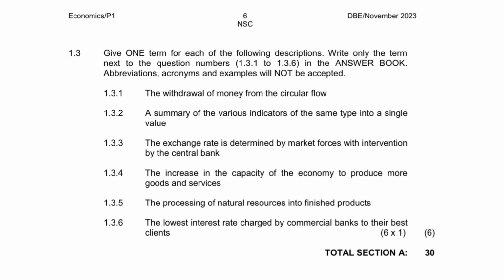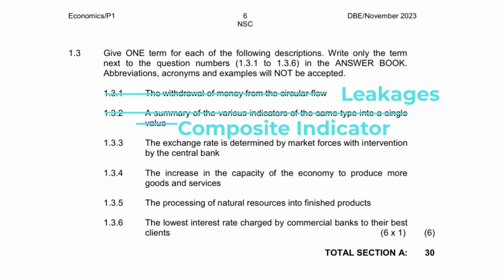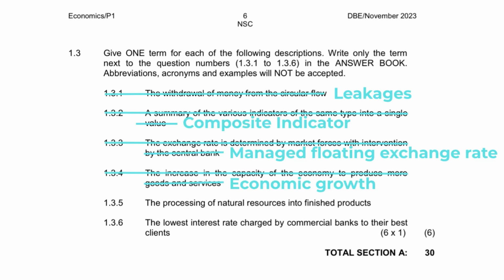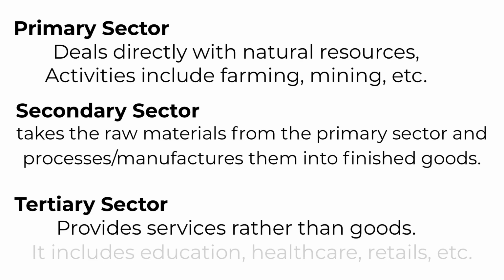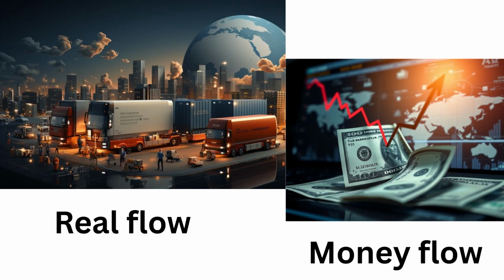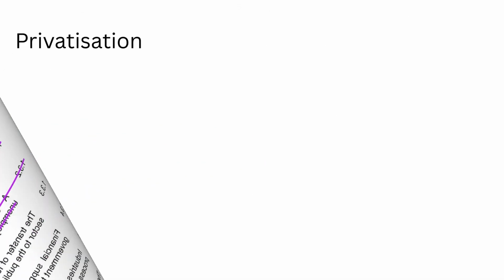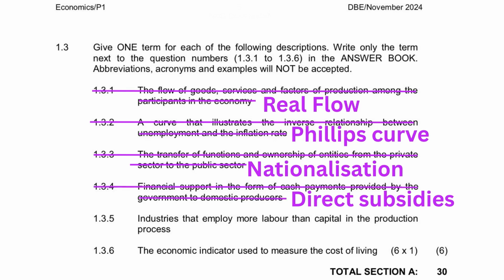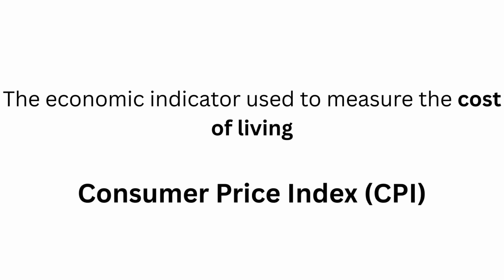Grade 12 Economics | Paper 1: Economic Concepts | Nov 2023 & 2024 Past Papers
This video breakdowns the Economic Concepts section of the Grade 12 November 2023 & 2024.